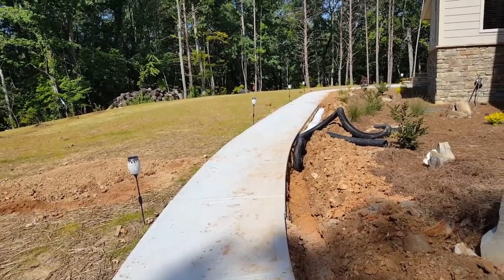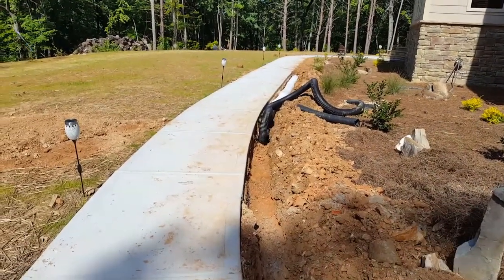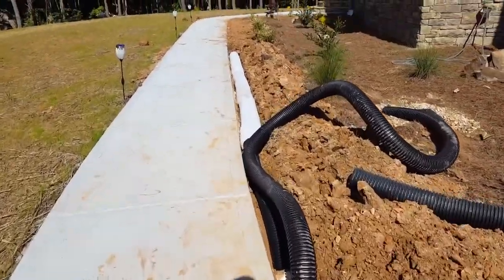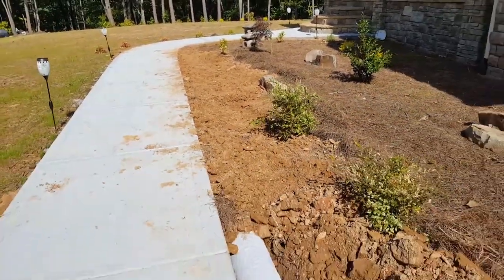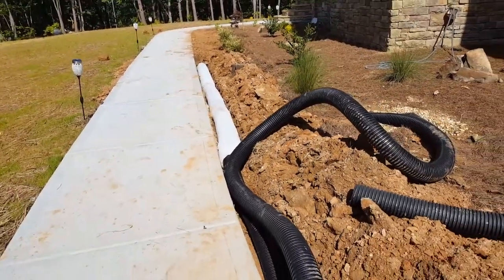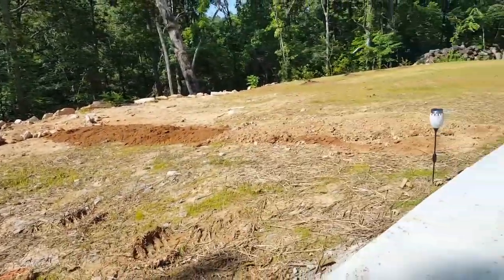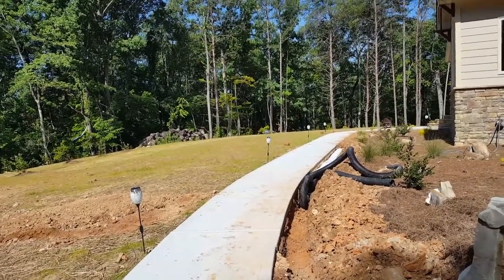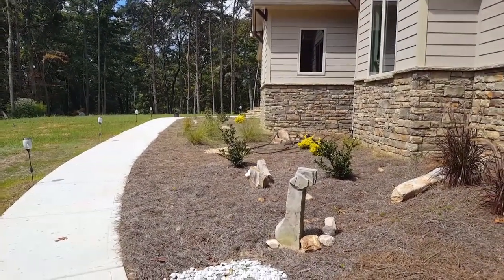Ez Drain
Ez Drain is easy to install and works great!